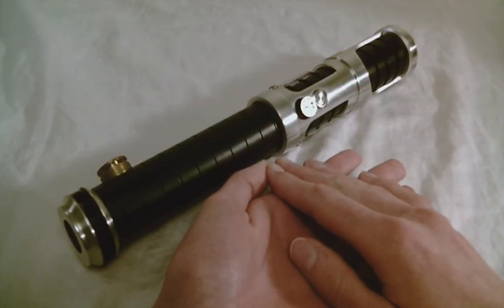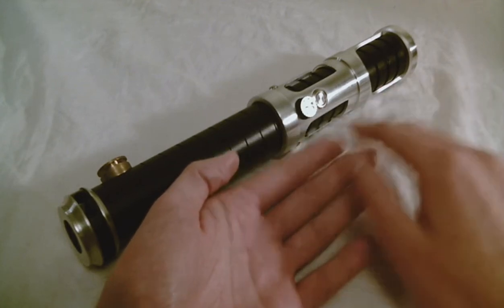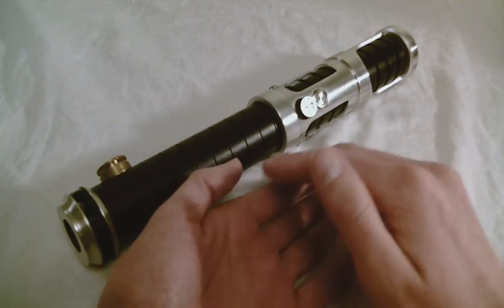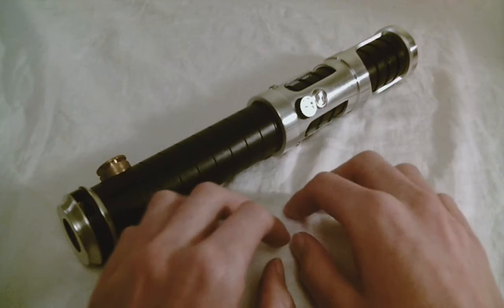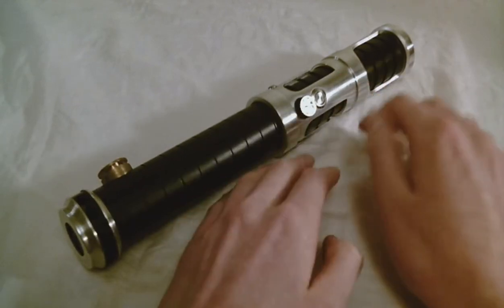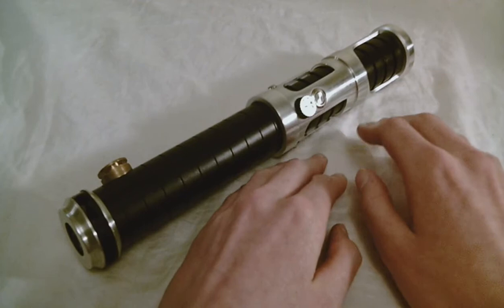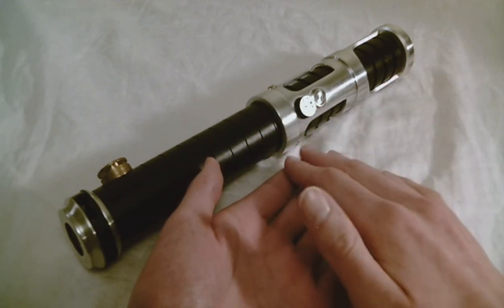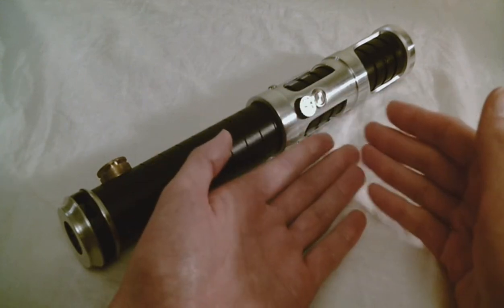Saberforge lightsaber categories explained: Apprentice, Shoto, Elite, Exotic, Crystal, Legacy